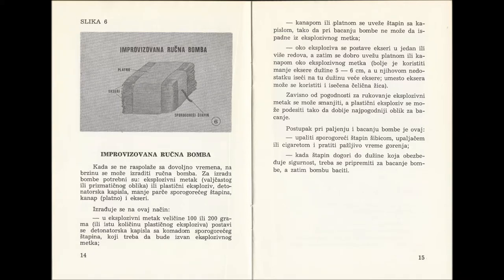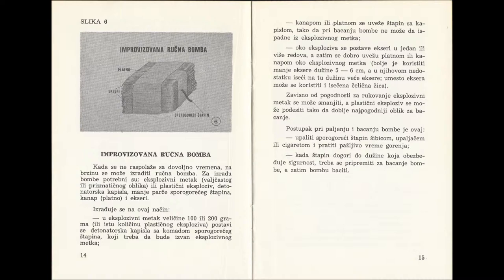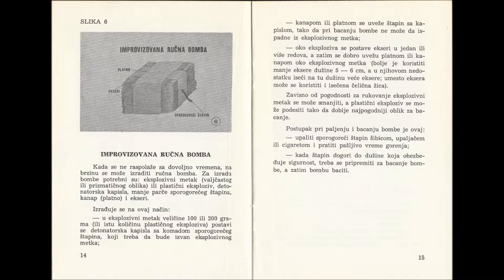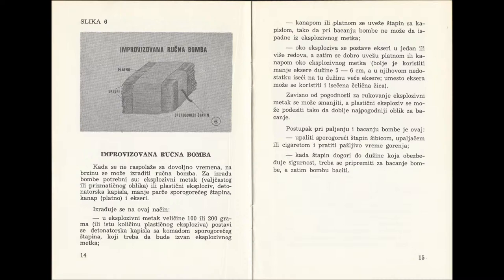How to make IEDs_the making of a hand bomb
Once again we delve into the once top secret military booklet by JLA (Yugoslav National Army, YNA) and read hoe to make a hand bomb on the go. We already know how to make the plastic explosive needed, we know how to make the slow burning fuse and a detonating capsule. With this knowledge we can now make a frowning bomb.
Pleas do not try this at home. Explosives should only be handled by experts.